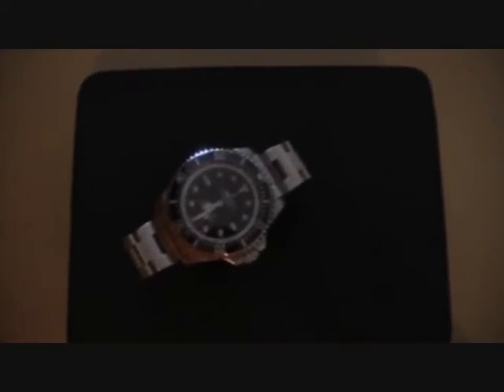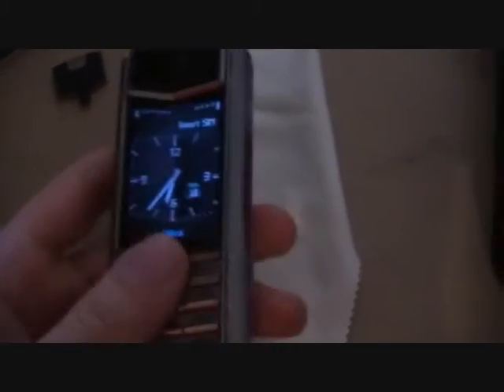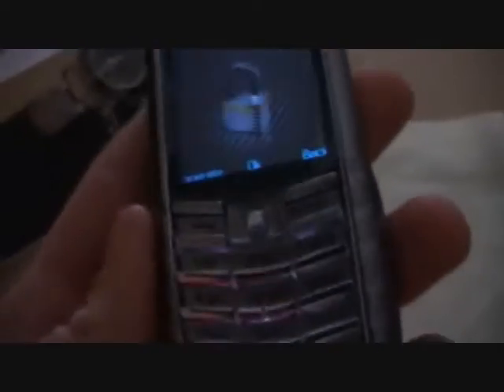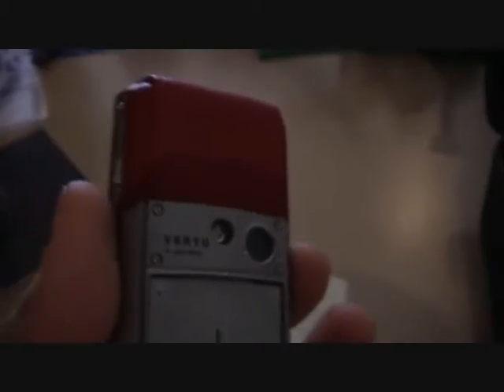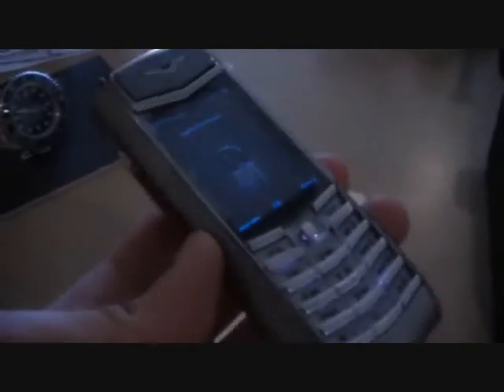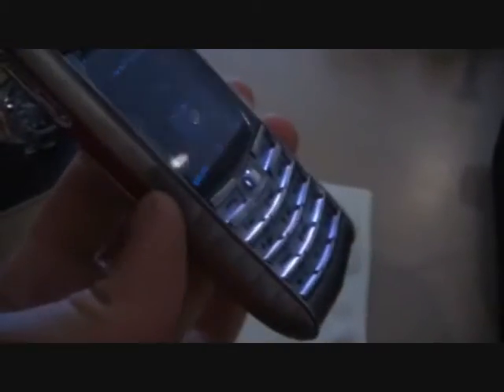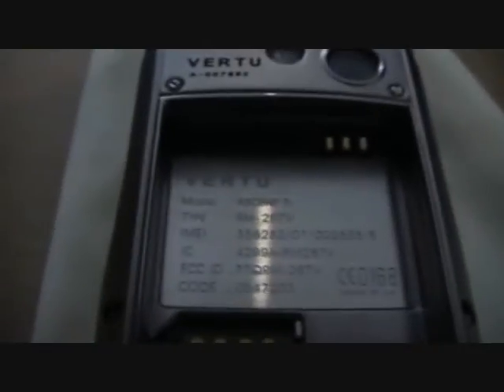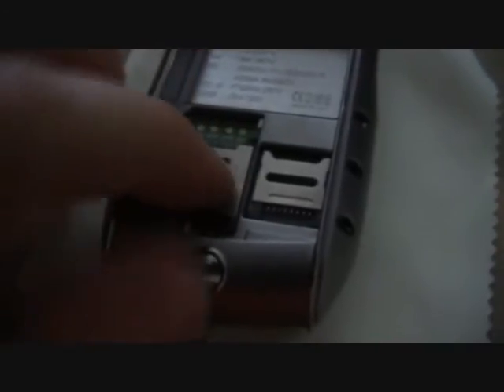VERTU Ascent Ti Mobile Phone Review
The $6,600 USD Mobile Phone.

Made from Titanium, Leather, Sapphire Crystal and Ceramic.

Features a Floodlit Keypad and 3 MegaPixel Camera.

A Unique Feature on The Handset is: Vertu Fortress. (backs up all your shit to an underground bunker in the United Kingdom.)

Also has a 24/7 Concierge Service Avaliable Worldwide.

The Leather Has Been Sourced From The Same Leather Used In Ferrari's.